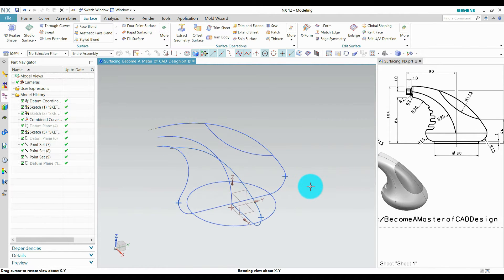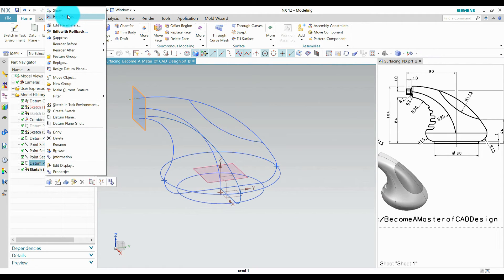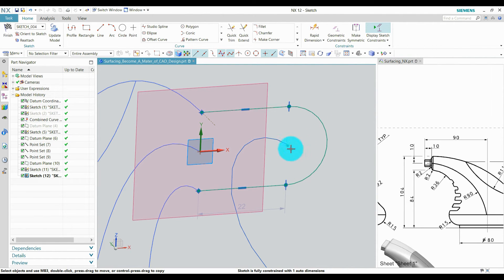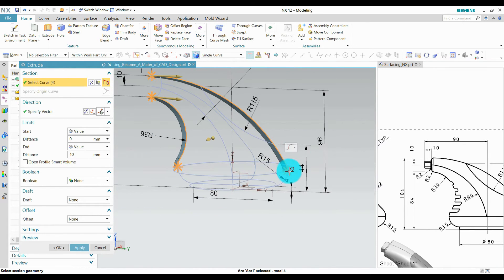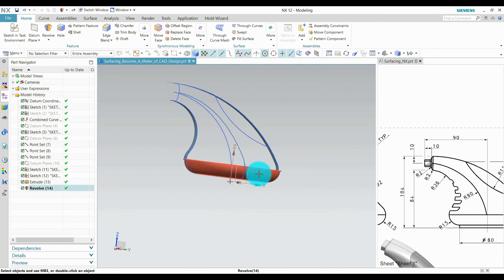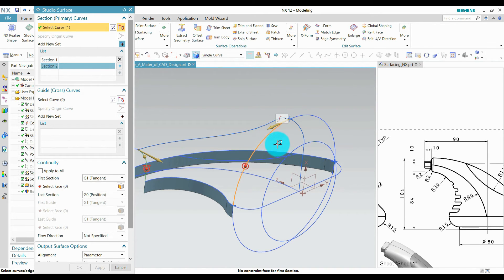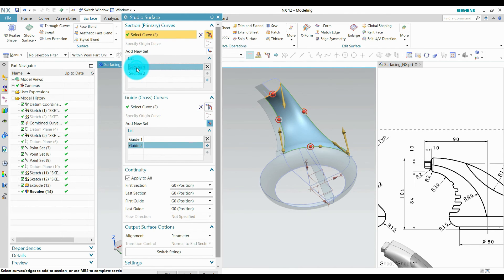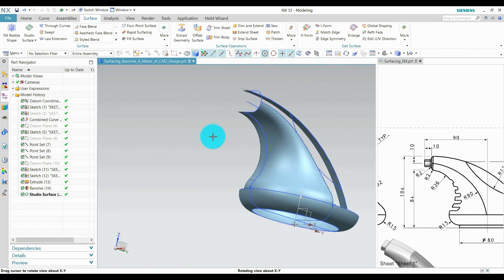Siemens NX CAD Surface Modeling Tutorial | Video #4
This video serves as an excellent tutorial for anyone looking to learn how to create advanced surface models using Siemens NX. The presenter takes you through the entire process of creating a surface model using NX CAD, and each step is explained in detail. Watching the video in its entirety is highly recommended, as you will learn valuable skills that can be applied to your own surface modeling projects. The presenter's enthusiasm for the subject matter is infectious, making the learning experience all the more enjoyable.

We specialize in die casting die design and NX CAD software skills, and strive to help college students, build a community of like-minded individuals, and explore topics such as GD&T and NX CAM.

Our Siemens NX tutorials are available in Hindi and English, and we recommend checking out our playlists specifically created for beginners:

To further enhance your knowledge on the subject, check out the following related playlists on die casting mold design theory, step-by-step mold base design using NX, and Siemens NX tutorials for die casting mold design:

Our online store offers resources to enhance your learning experience and advance your skills. You can also purchase our exclusive "Die Casting Die Design Formula" on amazon

We are excited to embark on this learning journey with you and celebrate your successes along the way.

Connect with BAMOCD:Become A Master of CAD Design
We're thrilled to share our wealth of knowledge and resources with you!